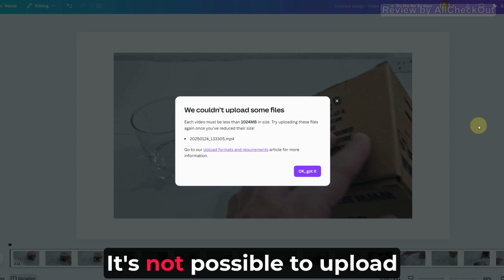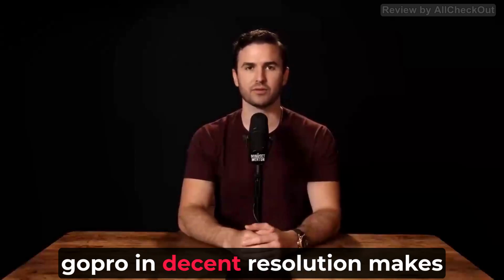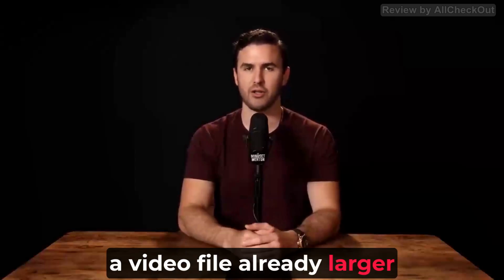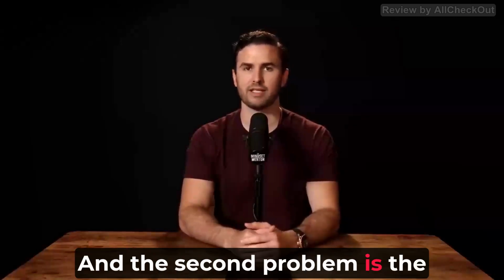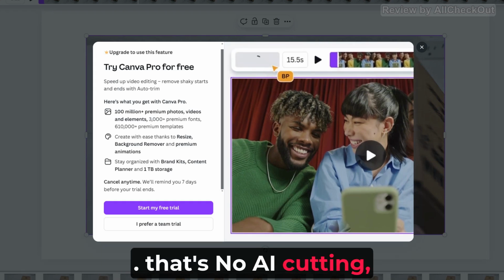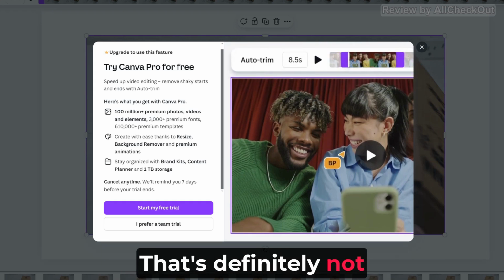Canva Online Video Editor 1 Minute Review (That's All You Need To Know)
In this quick 1-minute review, I cover everything you need to know about Canva's online video editor in 2025. Discover whether it’s the right tool for your video editing needs. No fluff, just straight to the point—let’s dive in!

This is not giving me some extra cash, but lowers my monthly bill, which will help me a lot to keep my cost low so I can better support you.